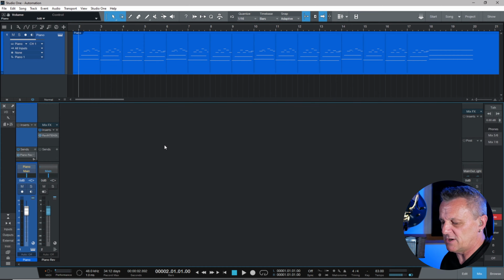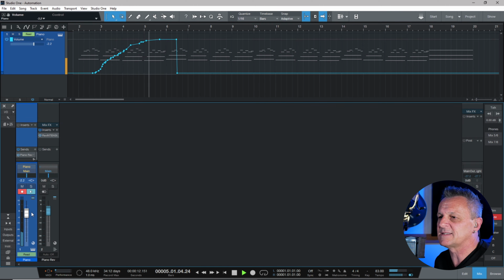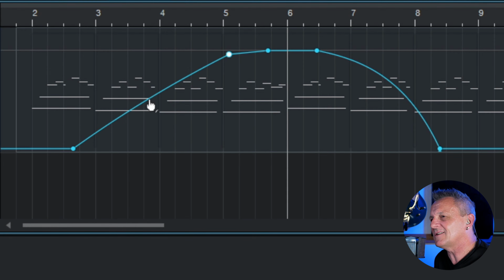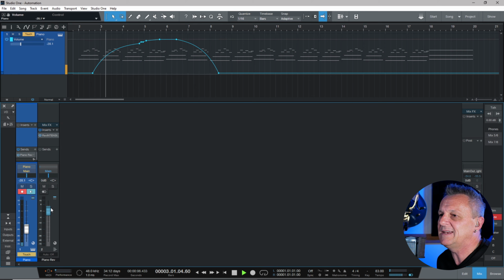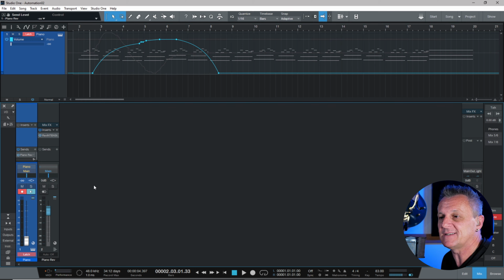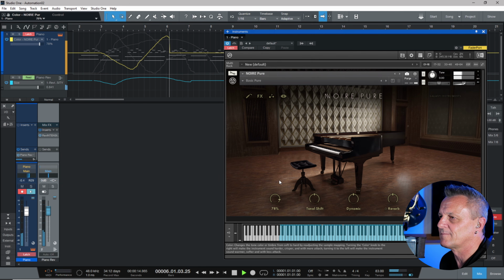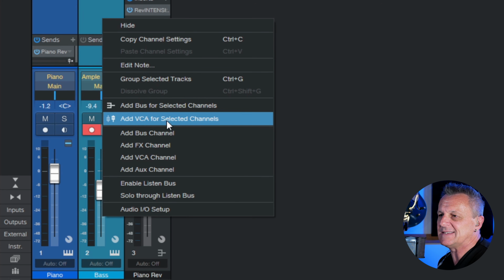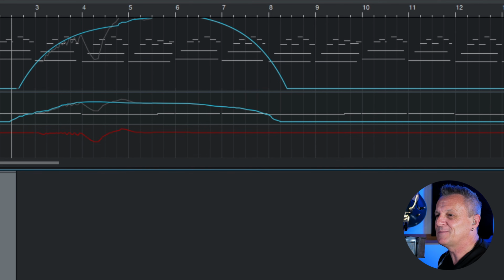How to use Automation in Studio One